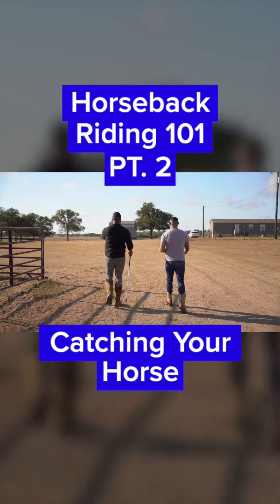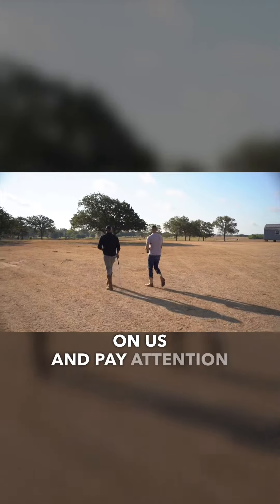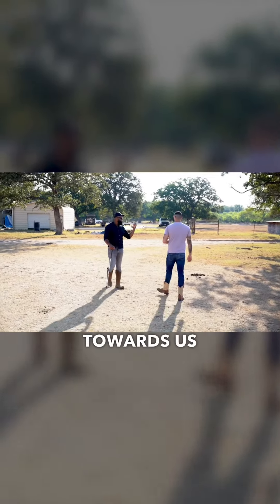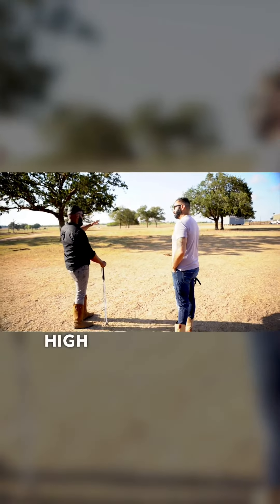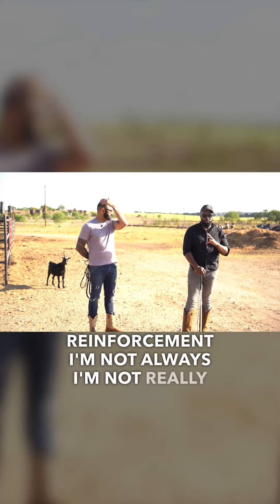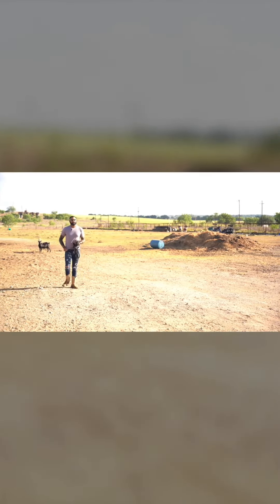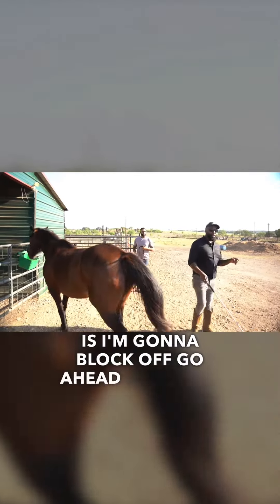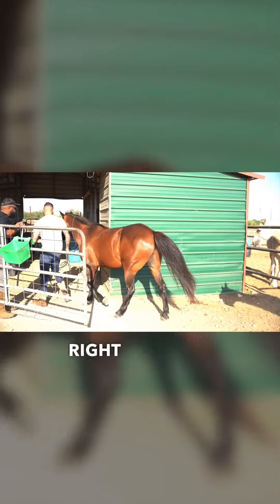HB101_2_Catching Your Horse.mp4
We want to reinforce that coming to us is a good place to be